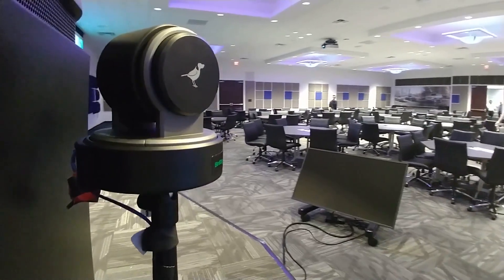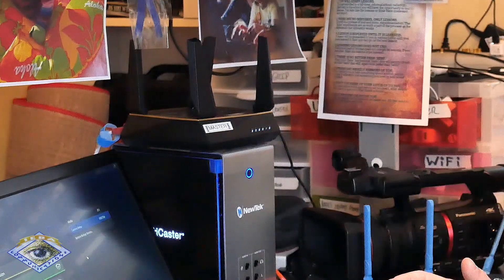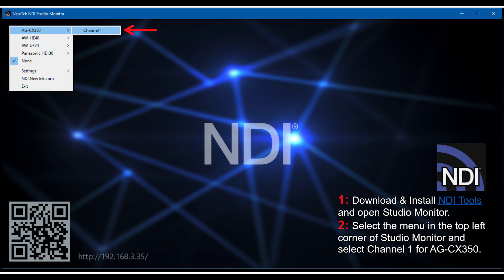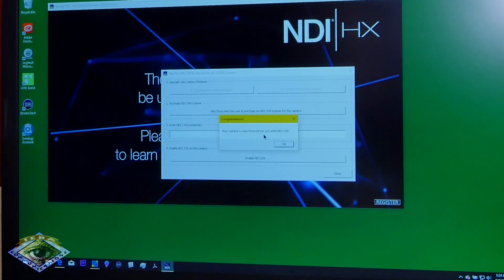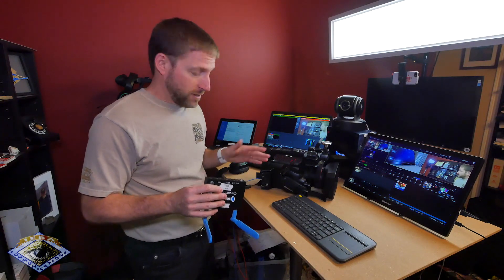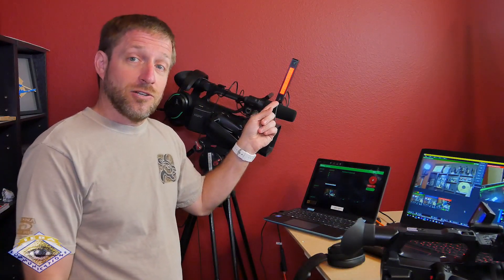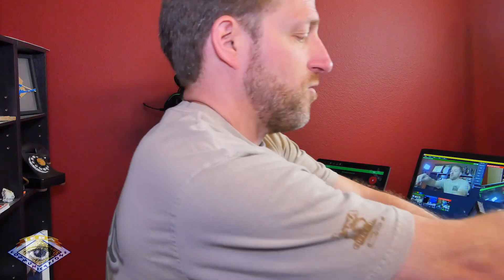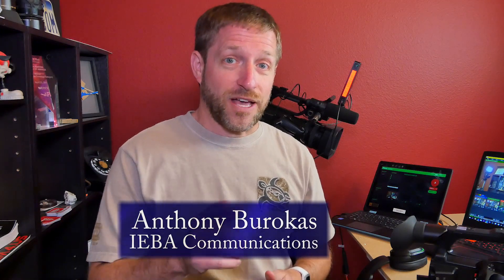All In On NDI - Ethernet replaces HDMI and SDI for video production.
We are at a time where technology allows us to replace various HDMI and SDI standards and cables, not worrry about distance, repeaters, patch bays, distribution amplifiers, or even wires altogether - by putting video into an IP container. Digital packets. NDI is the leading standard and I will provide an overview on what NDI is, from a practical (non technical) standpoint, and show off a few of the key features of what makes NDI so enticing.